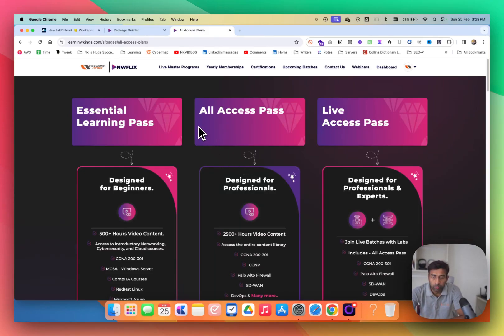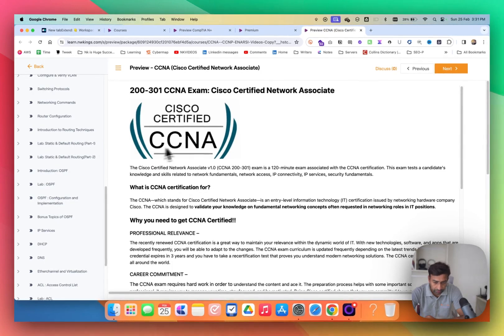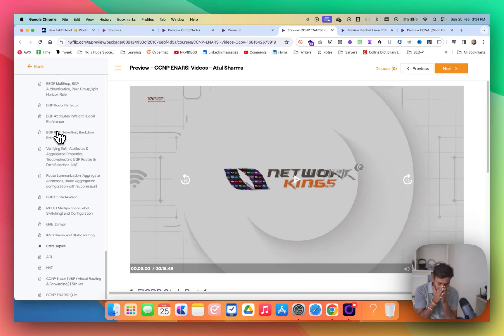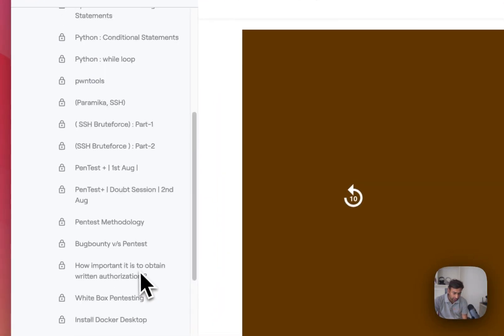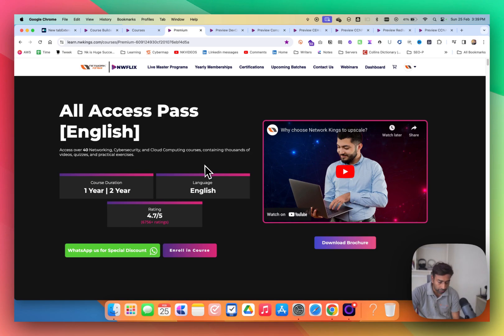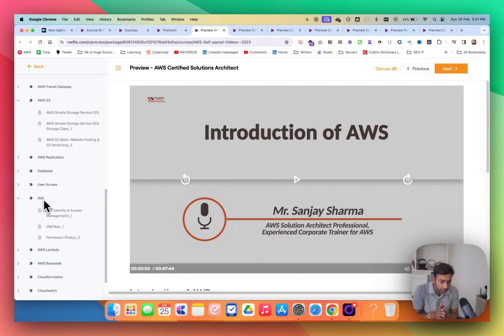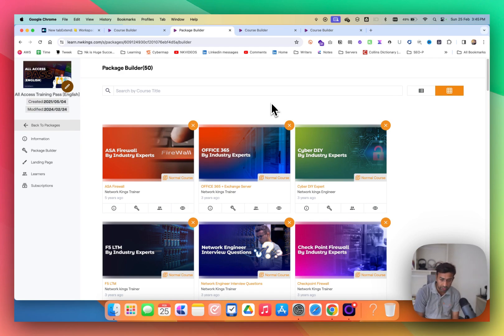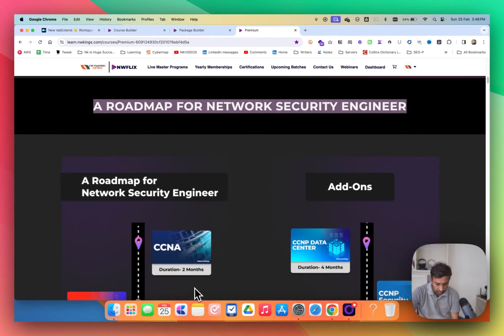Your All Access Pass to Networking, Cloud, Cyber, and DevOps Mastery!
Network Kings revolutionizes IT education with its All Access Pass, offering a blend of quality, variety, and flexibility. Avoid the confusion of fragmented learning; our comprehensive 50+ IT courses cover everything from Azure to DevOps, without diluting content into smaller segments. Benefit from the collective wisdom of experienced trainers and embrace the opportunity to switch paths within IT, all while receiving continuous updates and improvements based on community feedback.